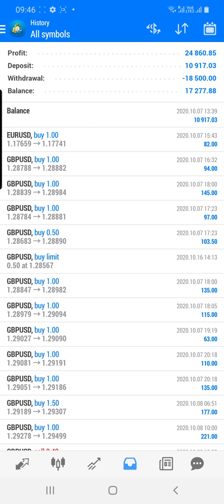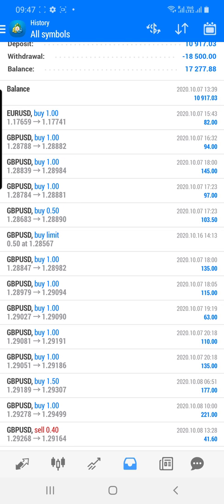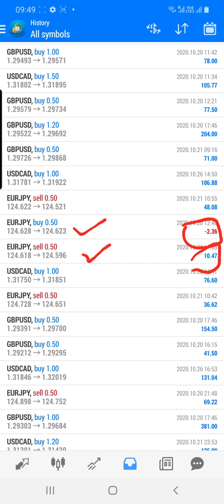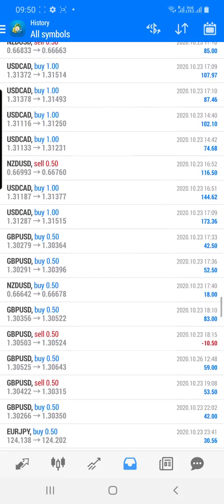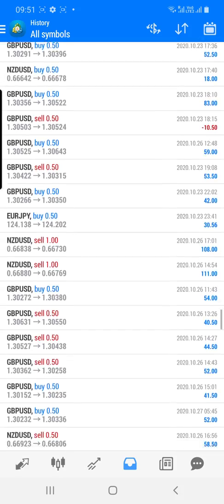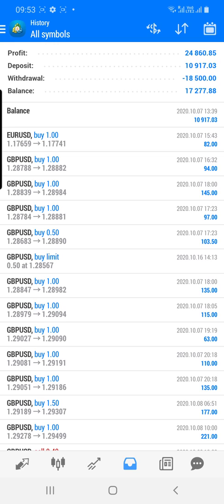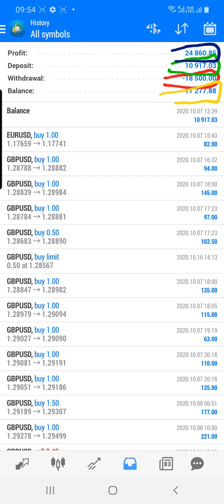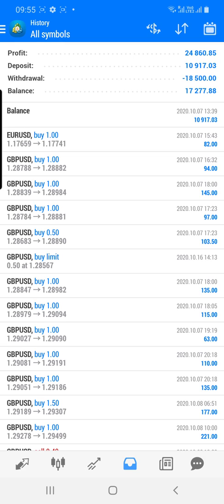How I made over 350% of my initial deposit in one month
A full video of how I grew my $10.9k to over $35k in one month trading forex. Understanding Risk and Portfolio Management.